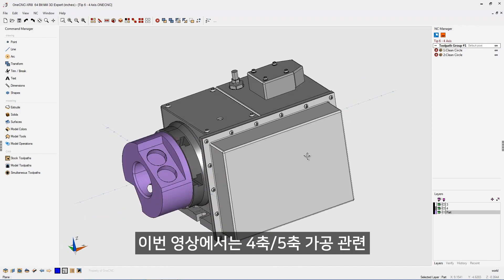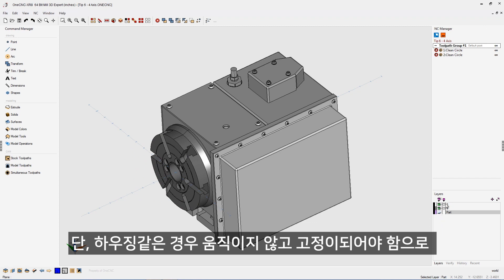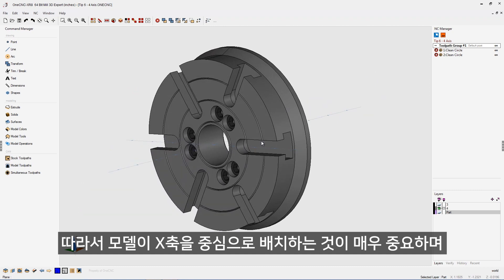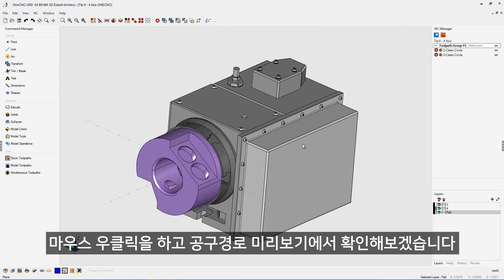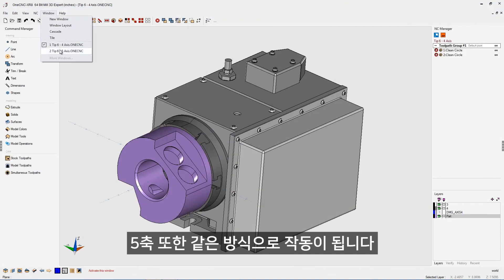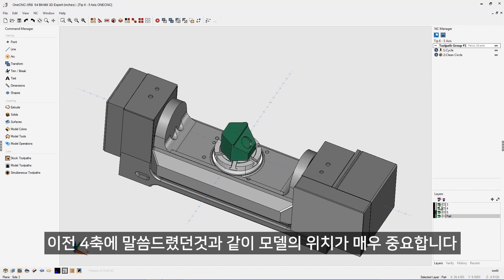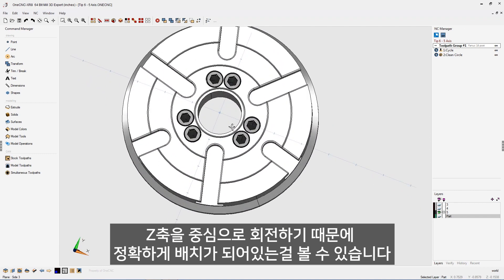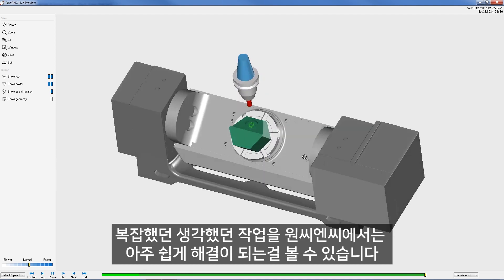[원캐드캠] 쉽게 4축/5축 시뮬레이션 세팅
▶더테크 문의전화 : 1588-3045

대한민국 공작기계/머신채널 더테크 입니다.
국내 또는 전세계 다양한 공작기계에서 부터 특수공구 및 캐드캠
정보를 재미있게 유익한 정보를 나누고 소통하는 채널입니다.
따뜻한 마음으로 많은 관심과 참여 부탁드립니다.

▒원캐드캠 | 밀링 | 쉽고! 빠르게! 배워 바로 사용
1.밀링2.5D 기본 365만원 / 2. 밀링2.5D 고급 550만원 / 3. 밀링3D 전문가 820만원 / 4. 밀링3D 순련가 1,200만원

원캐드캠 2 구매시+10대사용 = 멀티10사용자용 가격은 × 2
(예: 밀링2.5D 기본 360만원 x2대 = 720만원 조건이면  10대 사용가능)
▒원캐드캠 | 선반 | 와이어EDM | 레이져 | 조각 | 5축...모두 준비되어 있습니다.
[원캐드캠 네이버카페] 파일샘플 다운로드

[캐드캠] 원CNC/CAD/CAM 최신 XR8 설치파일 및 응용파일 들을 다운로드 하세요.

[더테크공유폴더]  서비스 요청서를 다운받으세요

♥ Like 버튼을 눌러주세요
♥ 알람 버튼을 눌러주세요